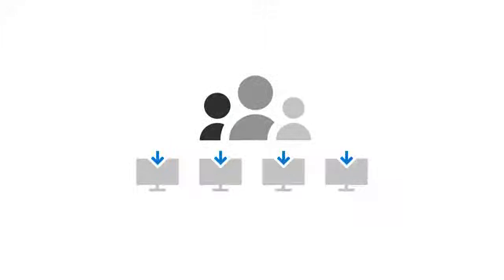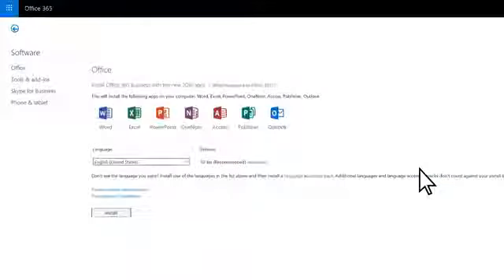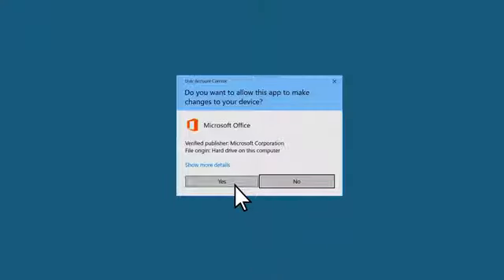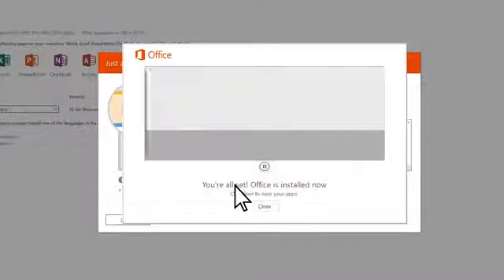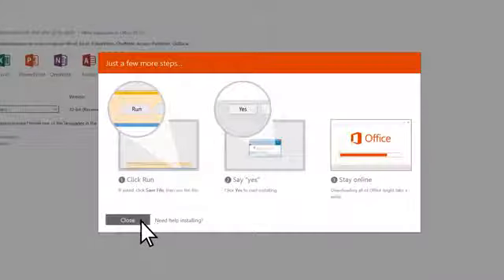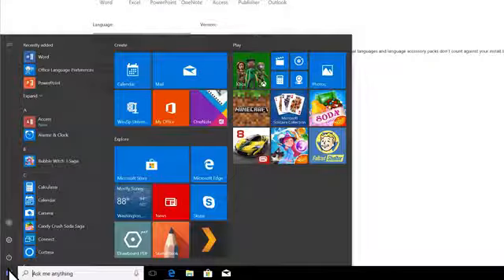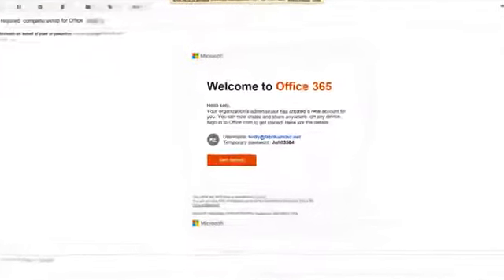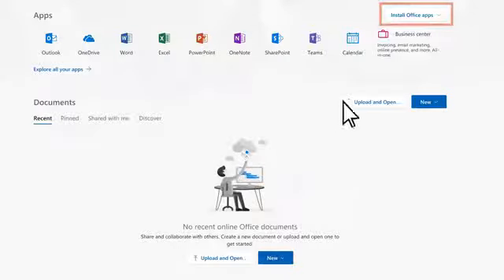Install OFFICE 365 Online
Easy to way install office.